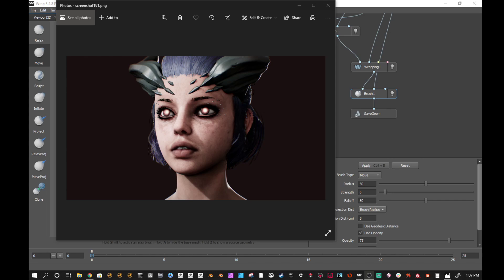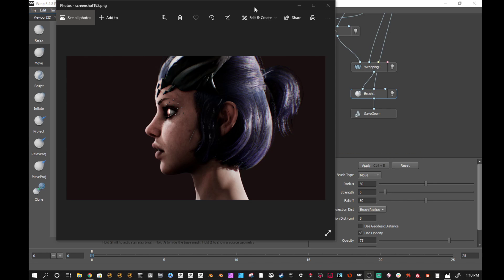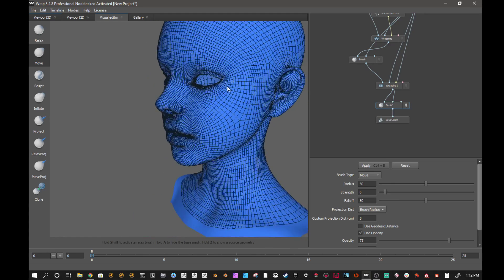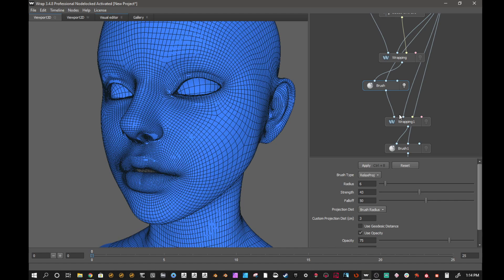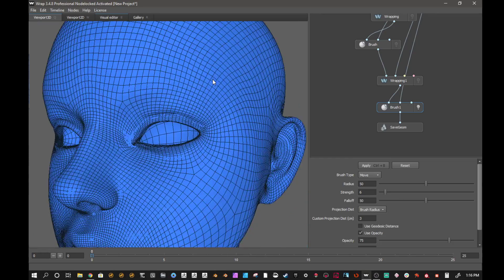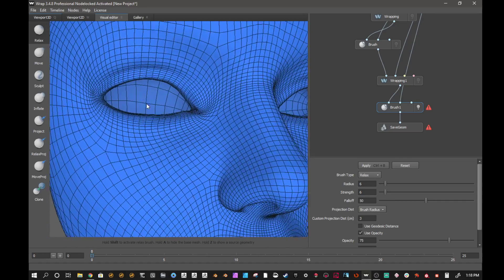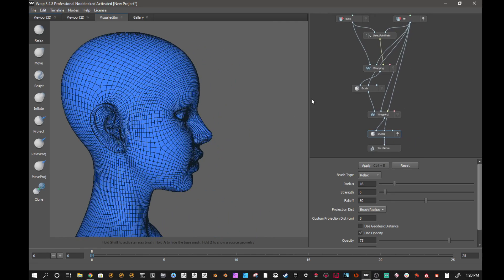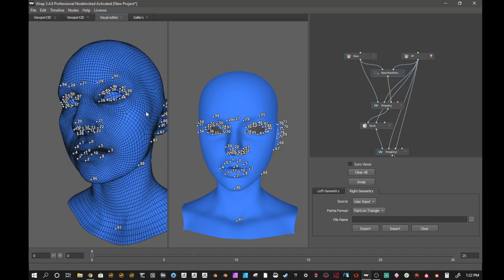Wrap 3.4 My impressions of this software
The developers at Russian3dscanner Sent me a license to this product and I'm going to tell you my honest impressions of it